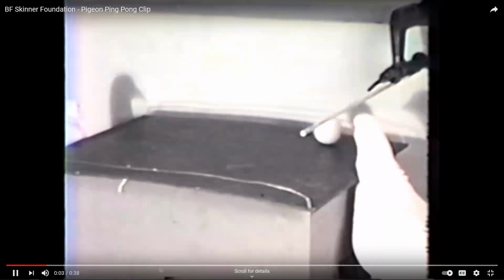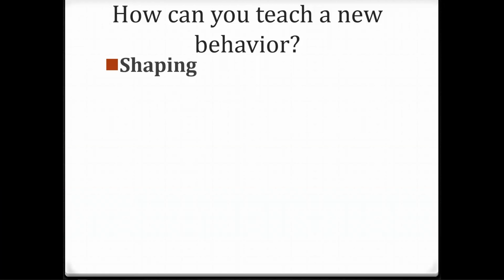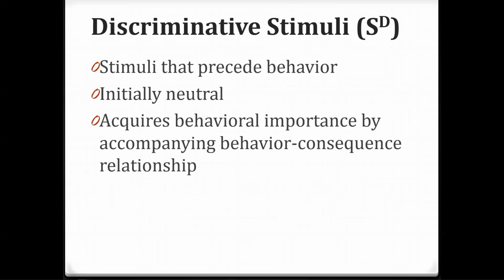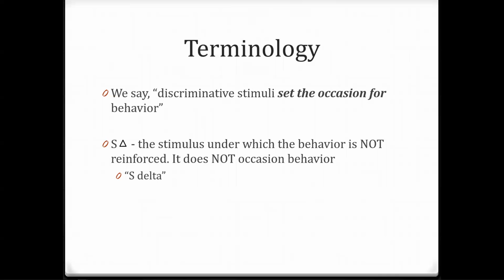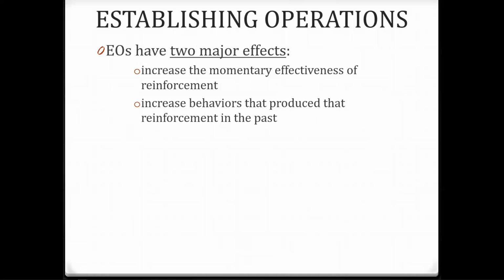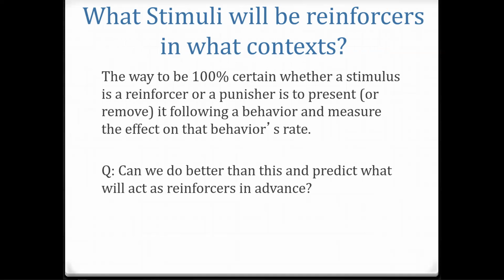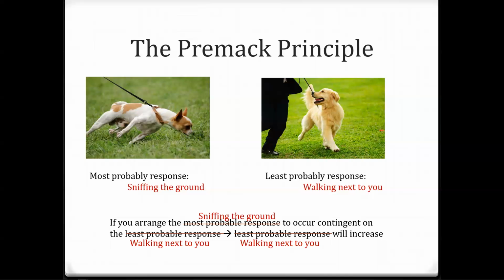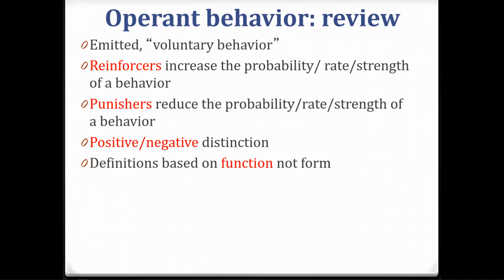Operant Conditioning Part 2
Into to operant conditioning part 2